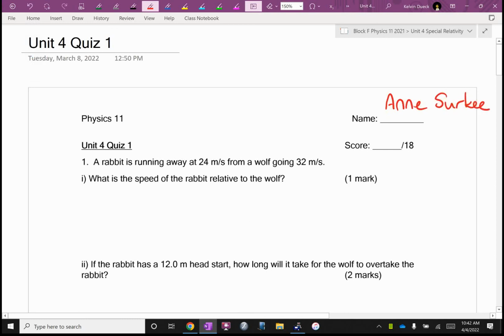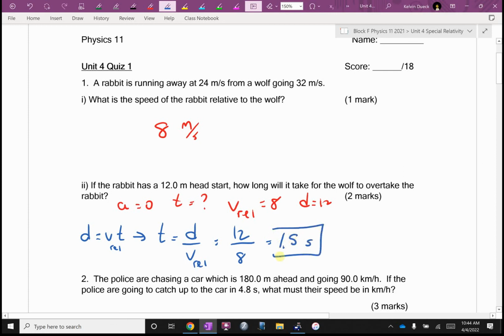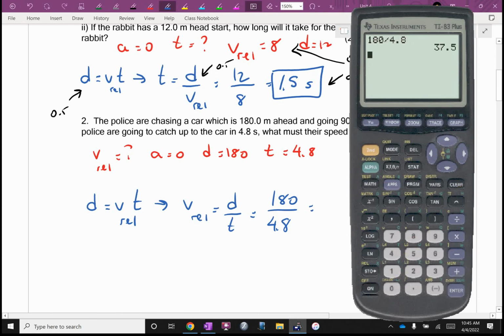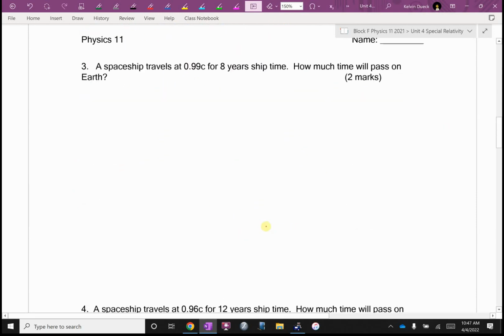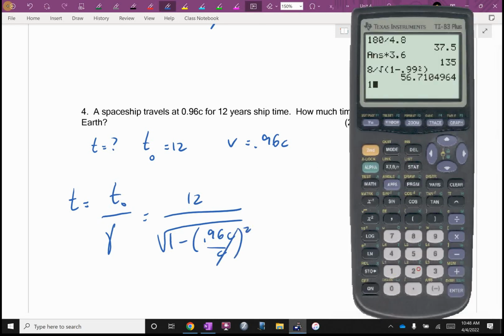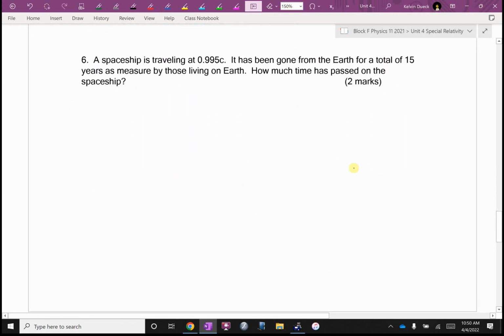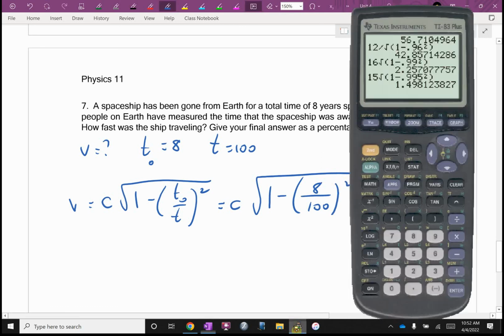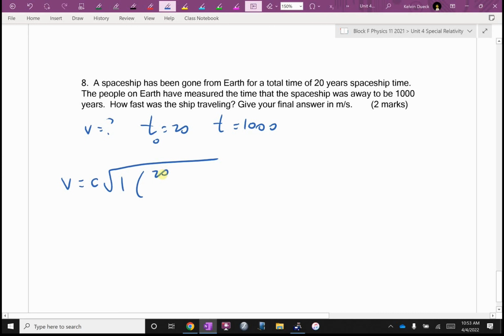Physics 11 U4 Answers to Quiz 1